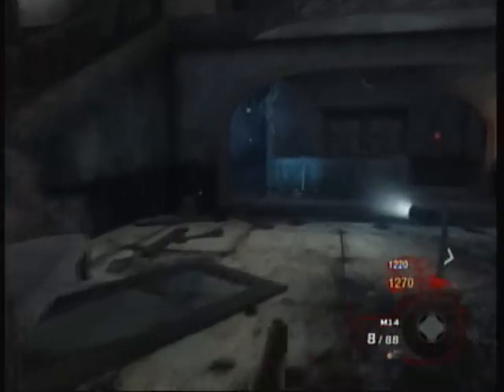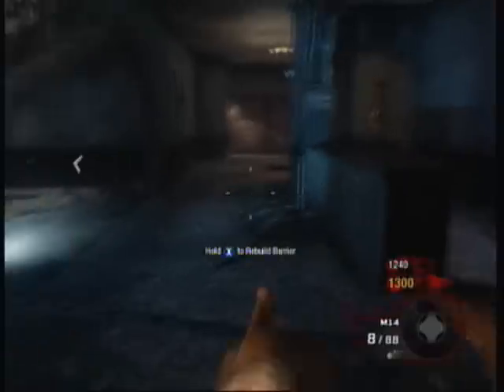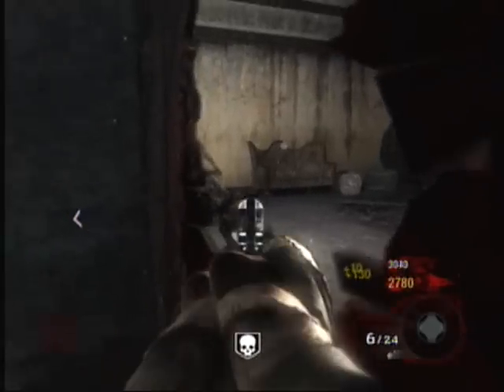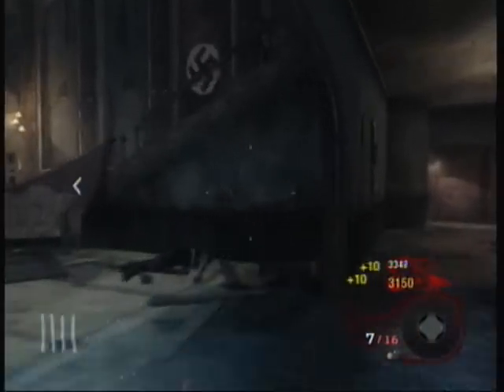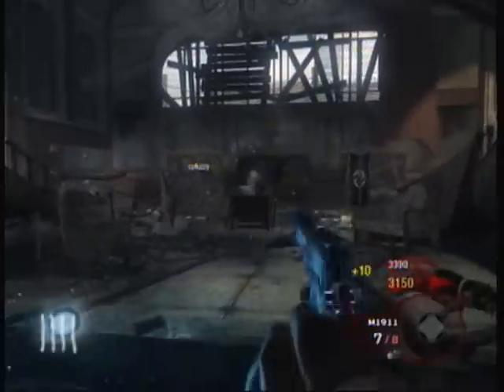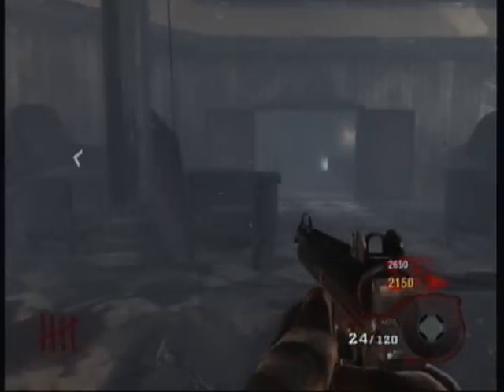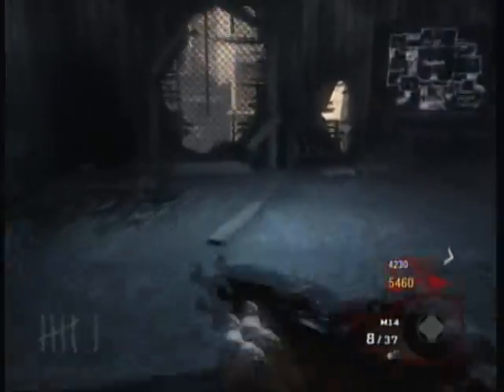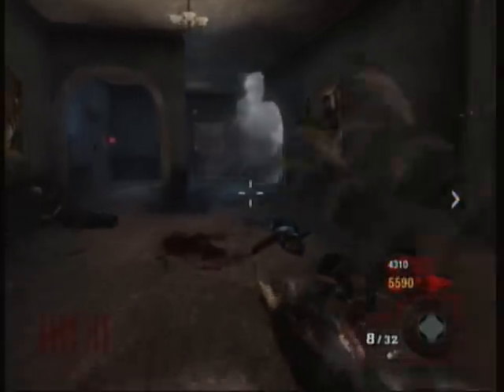Black Ops Zombie survival guide(Kin Der UnToten)